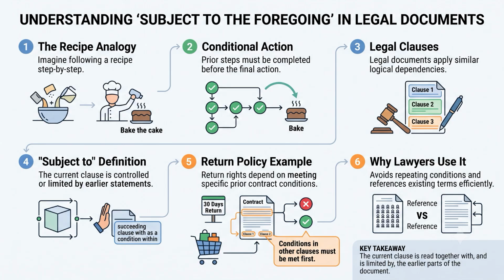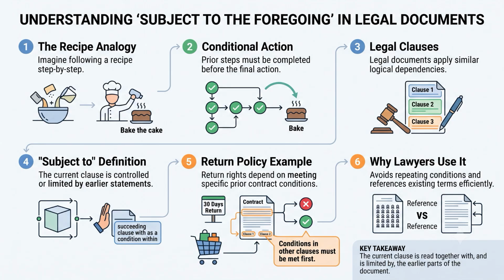Subject to the Foregoing Meaning in Legal Documents Explained Simply | QnA Explaine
What does "subject to the foregoing" mean in legal documents? In this video, you'll learn the meaning of this common legal phrase in simple English with easy examples. Whether you're reading a contract, agreement, or legal notice, understanding subject to the foregoing will help you interpret legal documents more confidently.